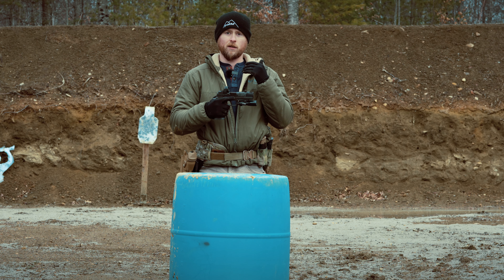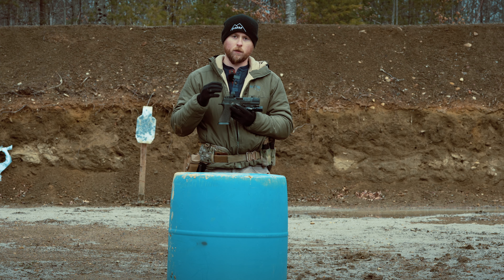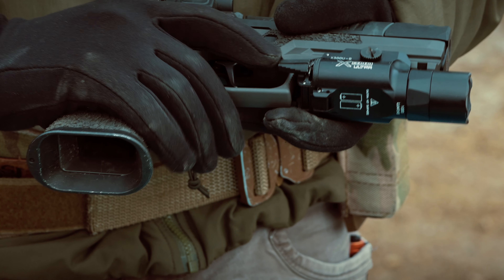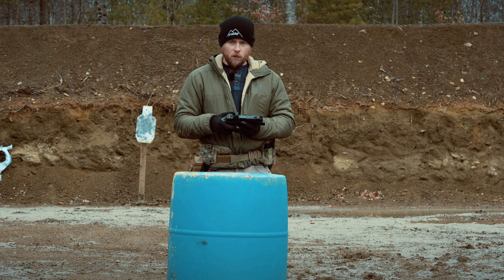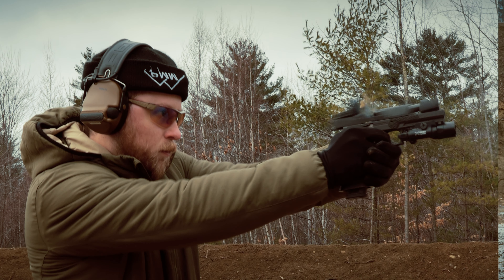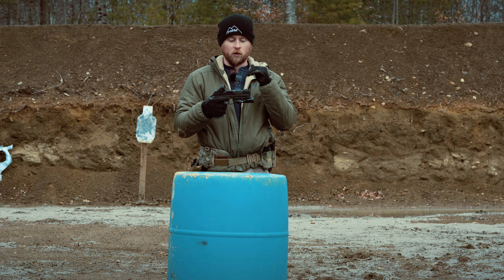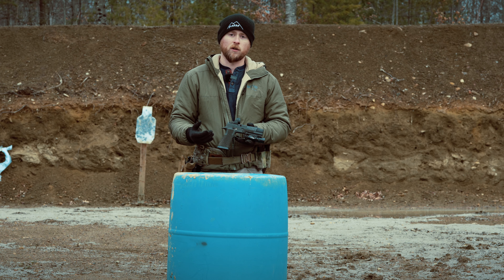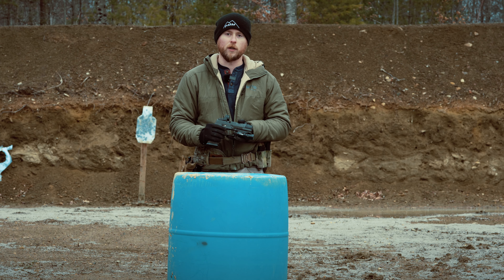Parker Mountain Machine is pleased to announce the release of... Tardigrade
This extensive video goes into everything Tardigrade.  From how it was made to how it shoots and why we are so happy to finally release these!